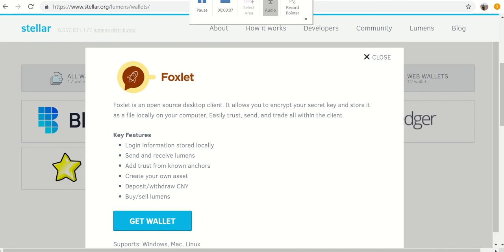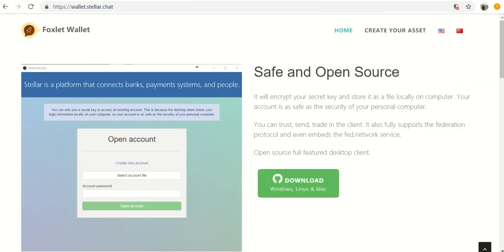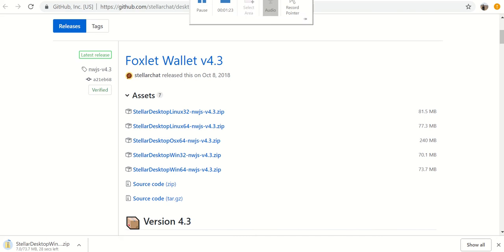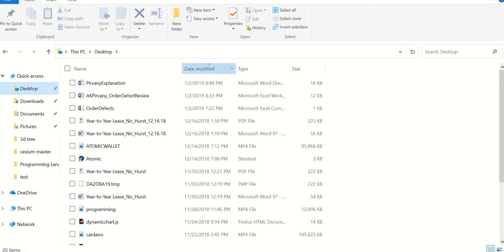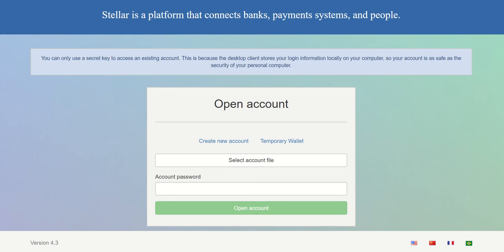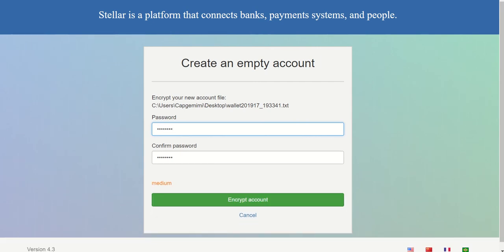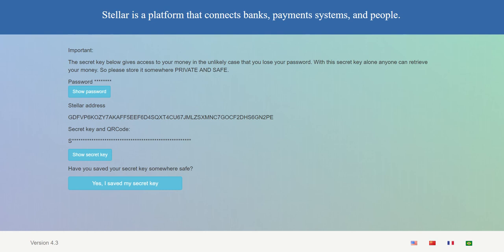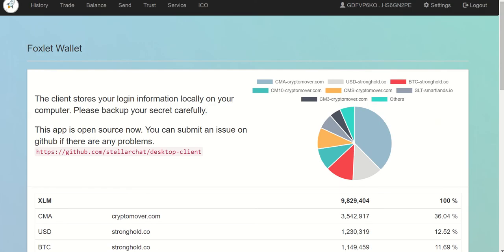Foxlet Desktop Wallet (XLM)- 5 Minute Wallet Setup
Foxlet XLM (Stellar Lumens) Desktop Wallet -